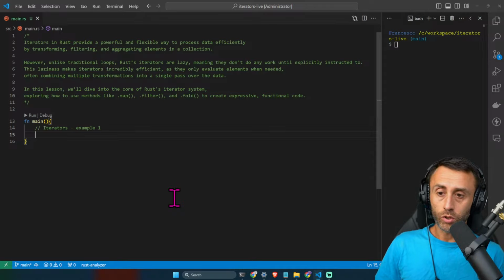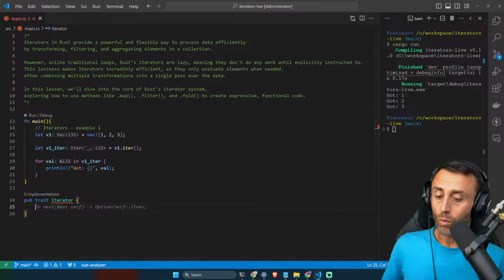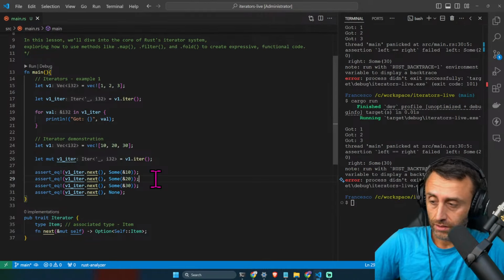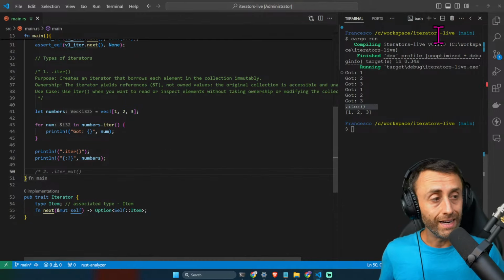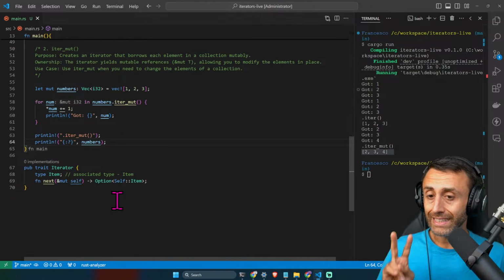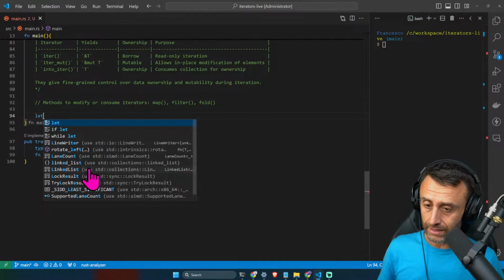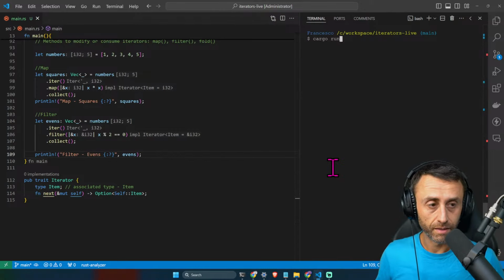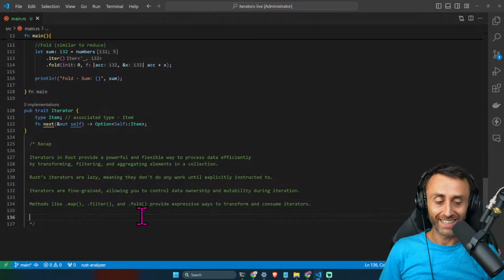Iterators in Rust Explained - Map, filter, fold (reduce) - Full Crash Rust Tutorial for Beginners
In this Rust programming tutorial, we talk about Iterators, one of Rust's most powerful features. Learn how iterators work, why they're essential, and how to use them effectively in your Rust projects. We'll break down different types of iterators and methods for modifying and consuming them and offer practical examples to guide you through the process.

0:00 What are iterators in Rust, and Why Iterators? Introduction
1:20 A first example of using Iterators in Rust
2:21 Iterators under the hood - The Iterator Trait and the Next Method, Check the iterators with assert
6:27 Types of Iterators: iter(), iter_mut(), into_iter()
15:10 Summary table for Type of Iterators
15:36 Method to modify and consume Iterators: The Map Method
18:11 The Filter method
19:21  The Fold Method, similar to Reduce
20:52 Recap and conclusion